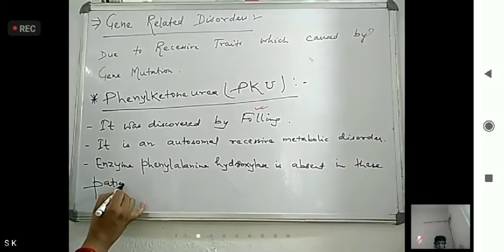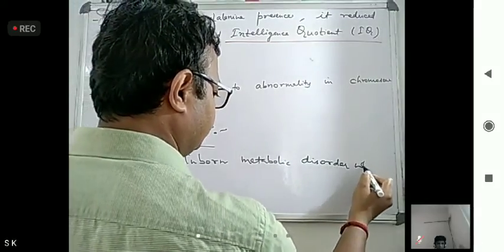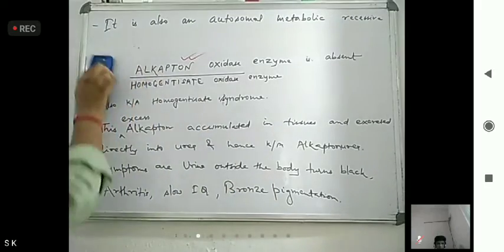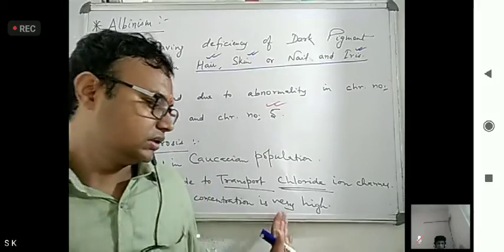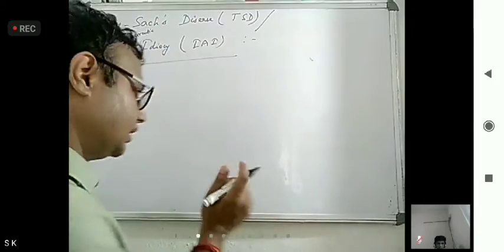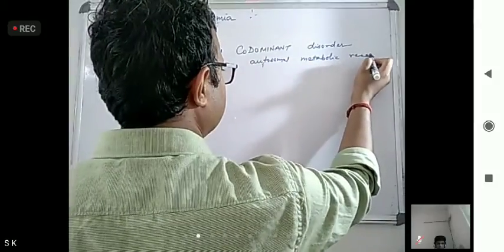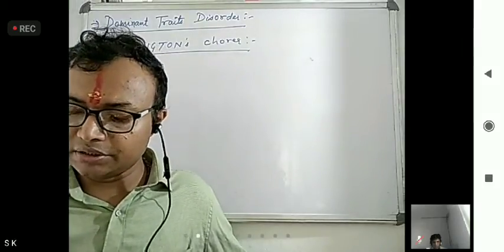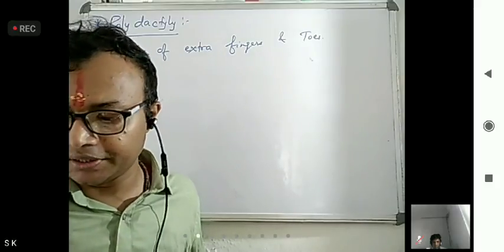Principle of inheritance and variation Part 32